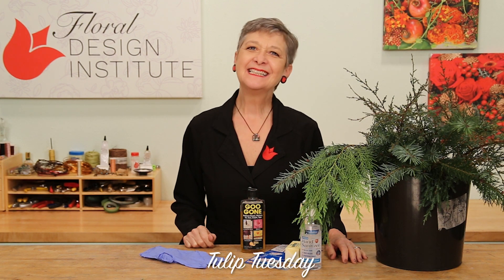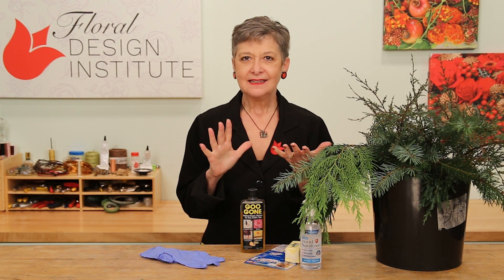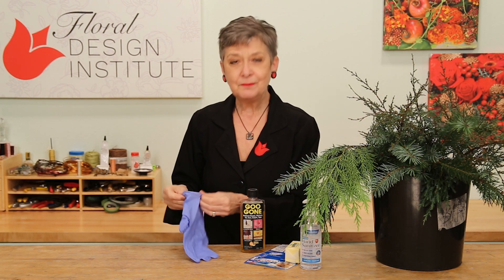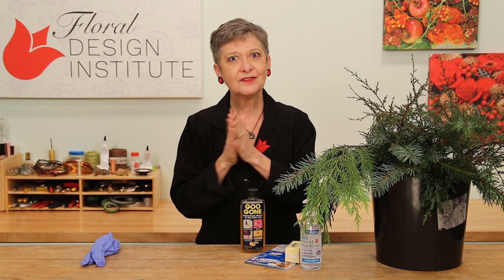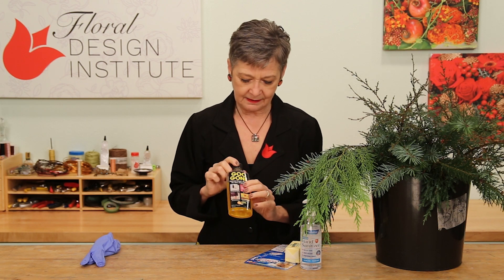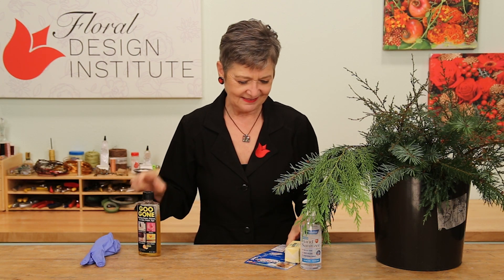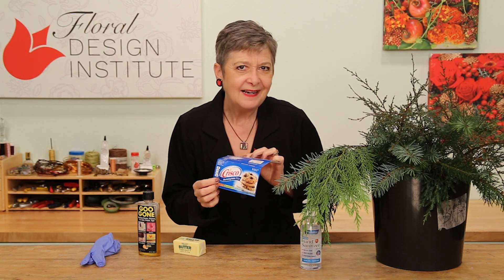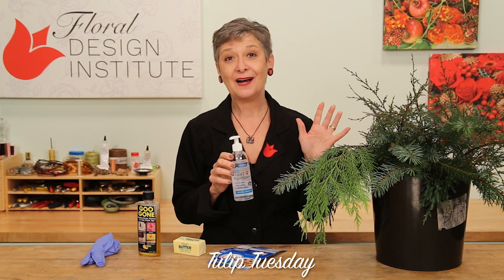Removing Evergreen Sap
Ooey, gooey, sticky - ’tis the season for evergreens and the sap that seems to get on everything! In this Tulip Tuesday How-To Video Leanne shares some of her favorite tried-and-true methods for easily removing evergreen sap from your hands. Enjoy!